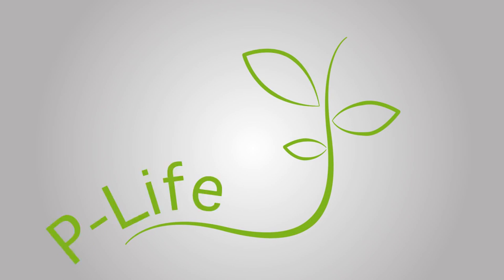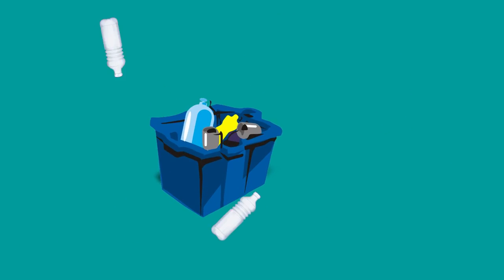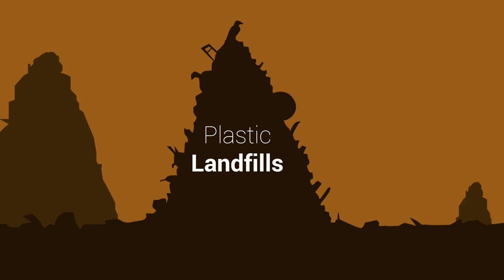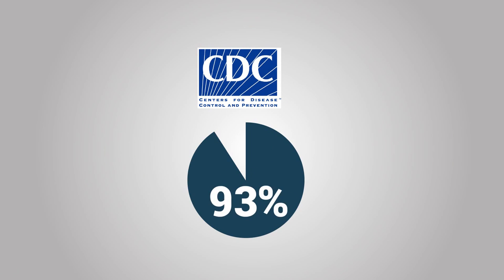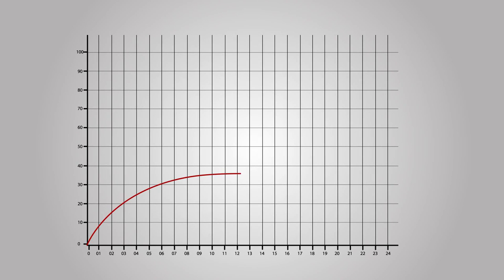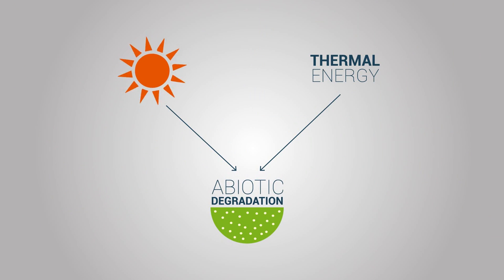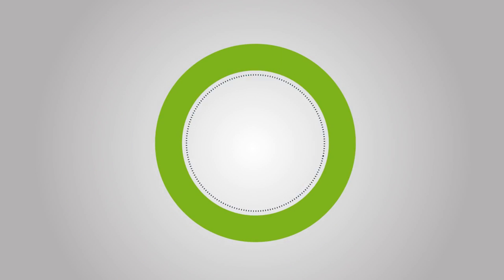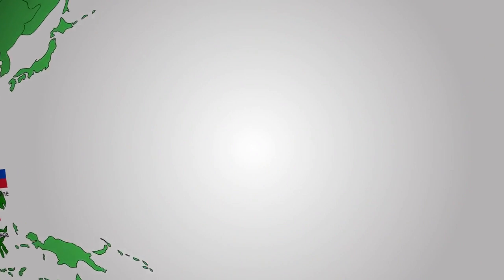What is Plife.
Mondo Media Production is a full-service production and post-production company based in Abu Dhabi, UAE.
Our goal is to help you reach your goals, the quality you demand, the service you expect, a price you can afford, and the results you need.

We deliver the right message to the right audience at the right time.